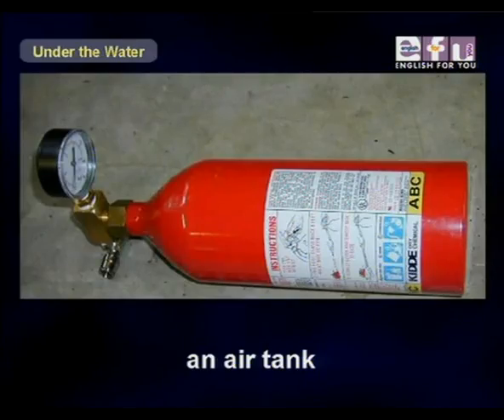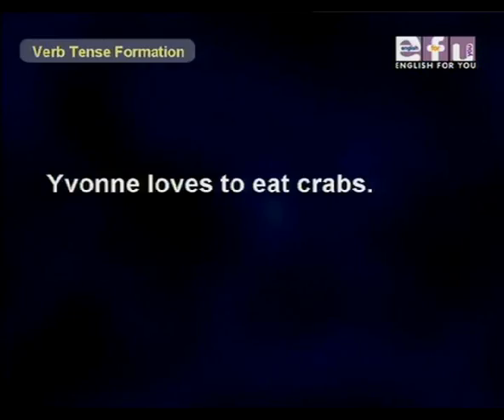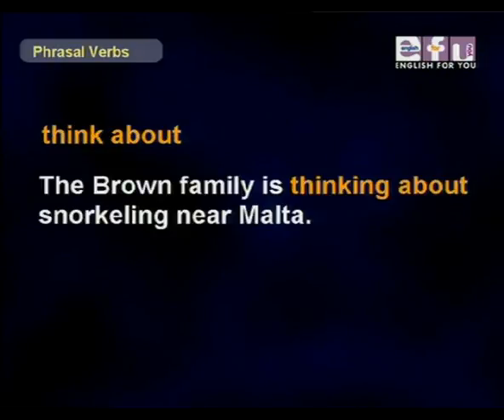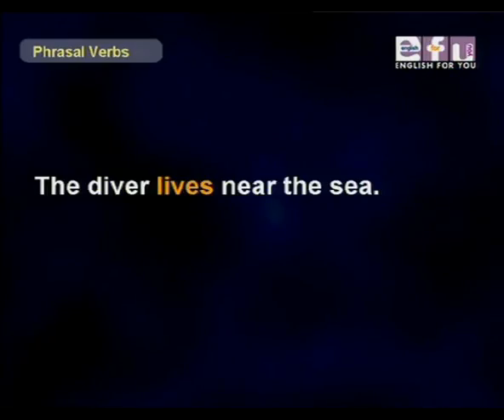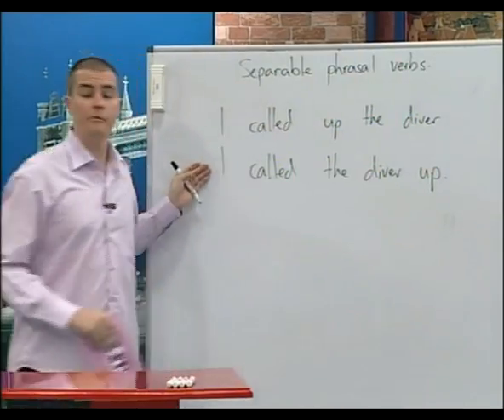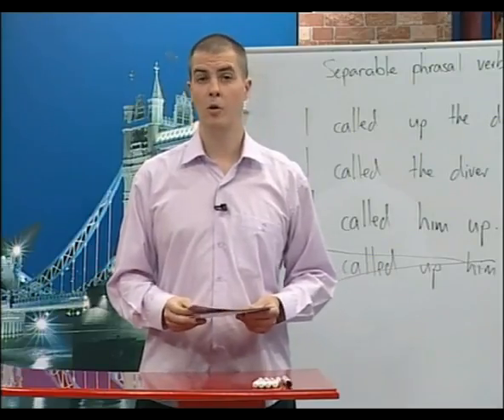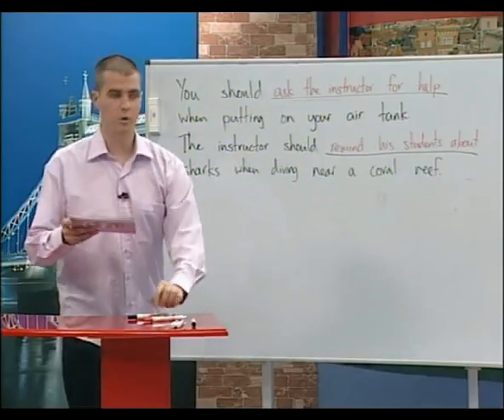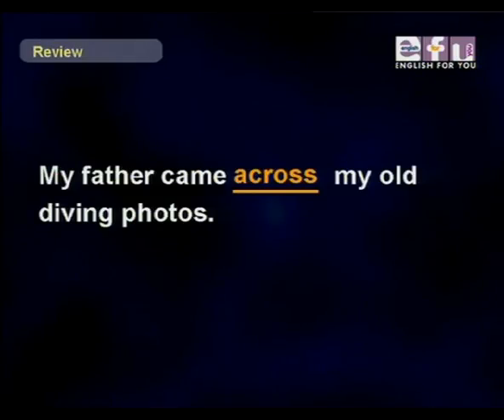Intermediate Levels - Lesson 12: At the camp